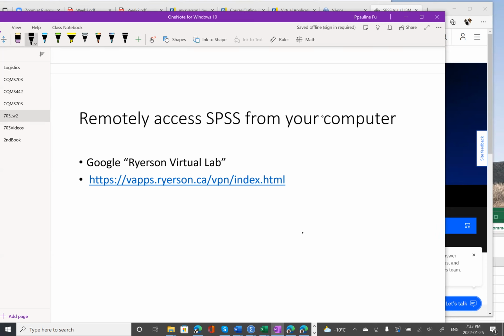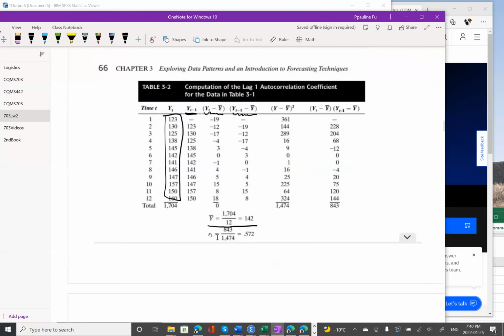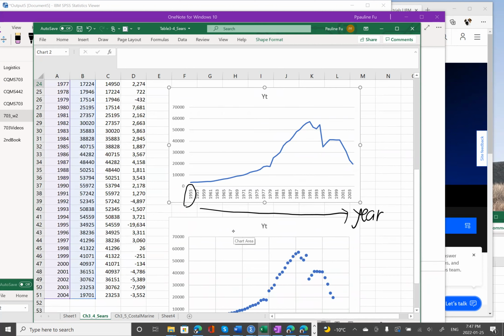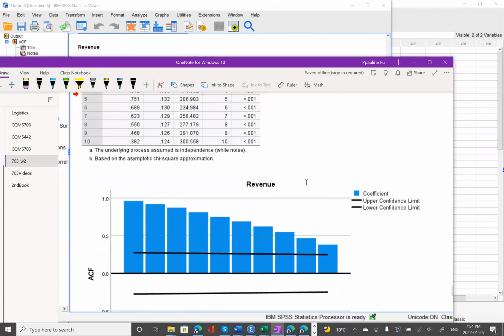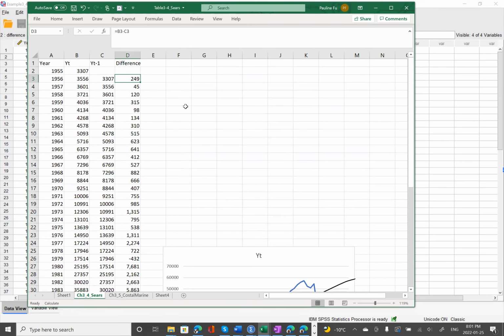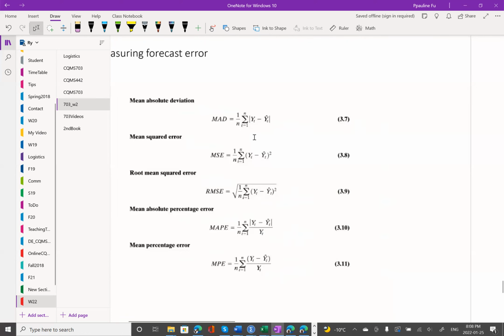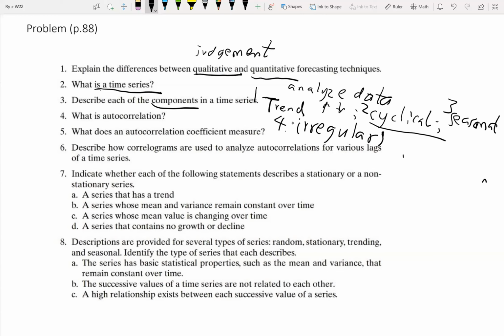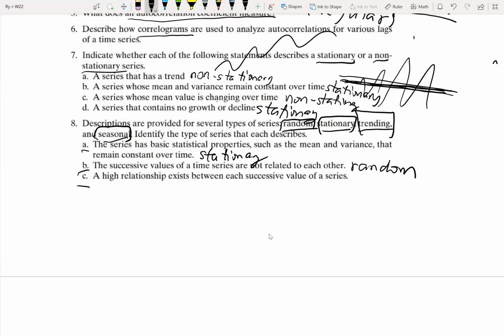CQMS703 week 2 example part 1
Autocorrelation using SPSS.